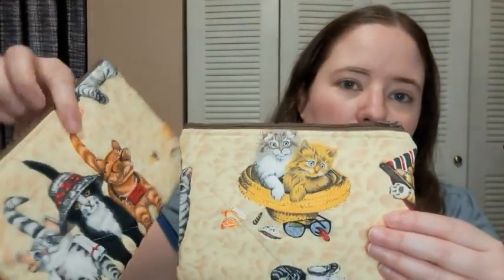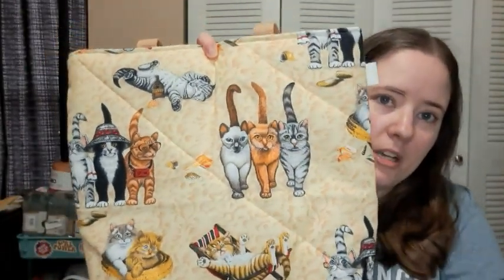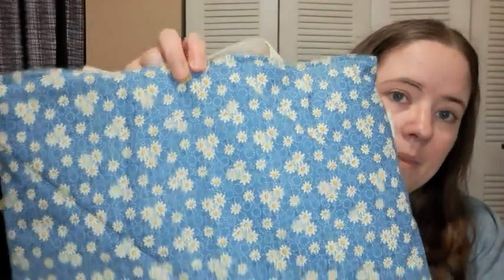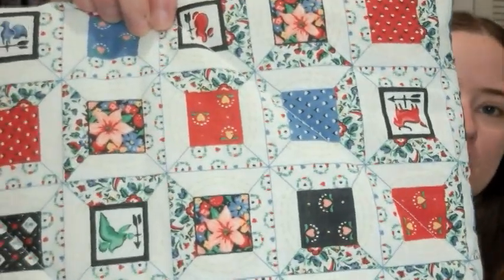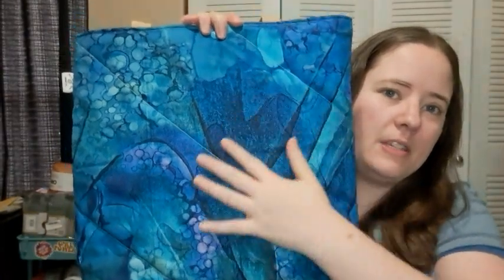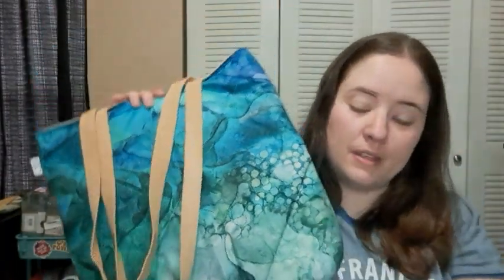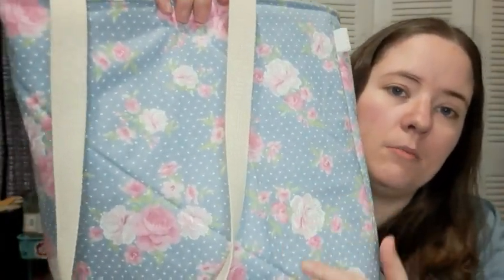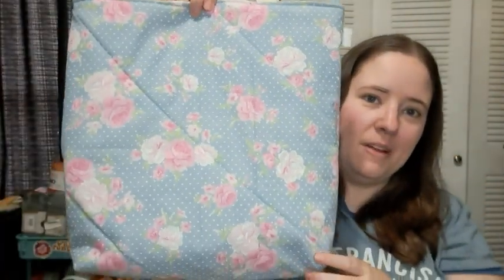Finally Some New Bags!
|| Llama Mama Kayla Etsy ||

Happy Mail
Ella Roberts